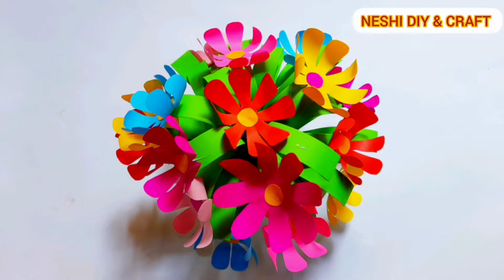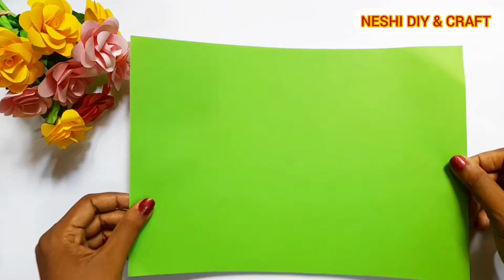" STUNNIG " DIY FLOWER TREE / 5 minute crafts / sri lanka /Home decor /PAPER craft /Nirmana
"STUNNING" DIY FLOWER TREE / 5 minute crafts / sri lanka /Home decor /Australia craft /Nirmana

Credit Gose to :  🙂👇👇👇Music
😍Musician: @iksonmusic
❤️Video making inshot:Make it easy to edit videos and photos on your phone.
Musician: Sapajou
3 easy paper flower making ideas
how to make 3d tree from paper,
how to make pine tree from paper,
how to make tree paper craft,
how to make tree with paper for school project,
how to make tree with paper for wall,
how to make christmas tree from origami paper,
how to make tree with paper and cardboard,
how to make a tree from paper,
how to make paper tree at home,
how to make a paper tree 3d,
how to make a paper tree house,
how to make christmas tree by paper,
how to make tree with paper step by step,
how to make tree with colour paper,
how to make paper collage tree,
how to make 3d tree with paper easy,
how to make mini paper tree,
how to make tree out of paper,
how to make tree with a4 size paper
flower tutorial,
flower tutorial paper,
flower arrangement tutorial vase,
flower bouquet tutorial,
flower clay tutorial,
flower decoration tutorial,
flower tutorial easy,
diy flower tutorial ideas
newspaper flower 2022,
2022 happy new year flower,
paper flowers new 2022,
new year 2022 flower,
new flowers 2022,
new year 2022 flower kolam,
new flower mehndi design 2022,
2022 happy new year flowers,
2 wasara athkam nirmana

🙂❤️ if you have any suggestion or feedback regarding the video ,let it
share,comment ,your response is valuable for me nd always Appreciated. ❤️🙂